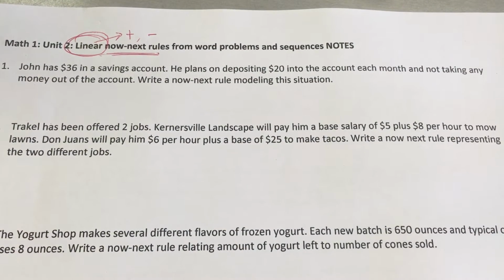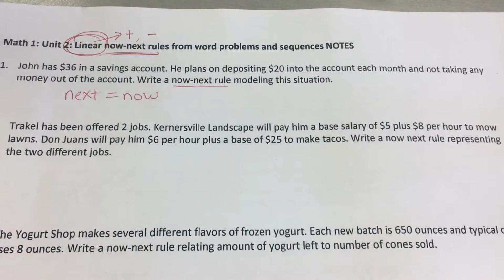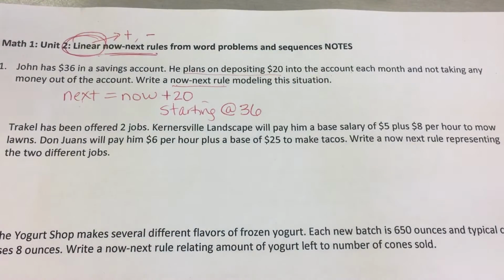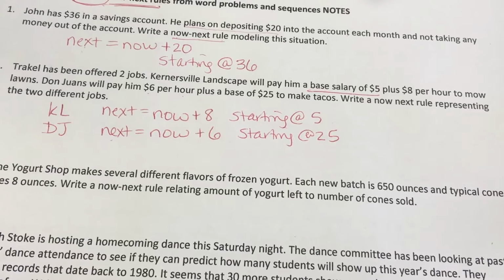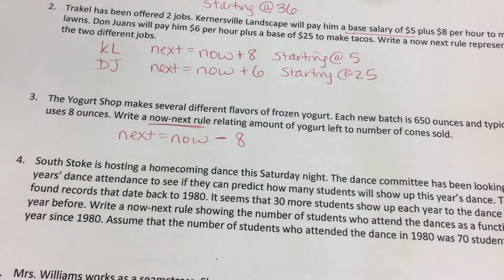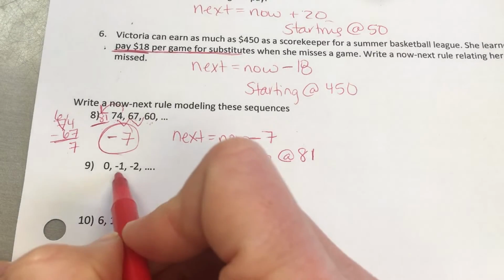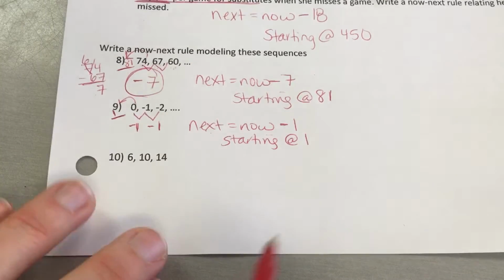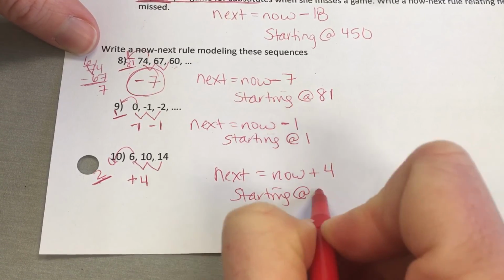Linear Now next rules